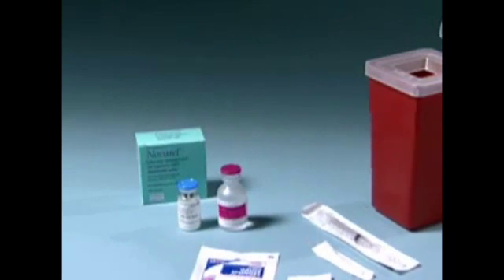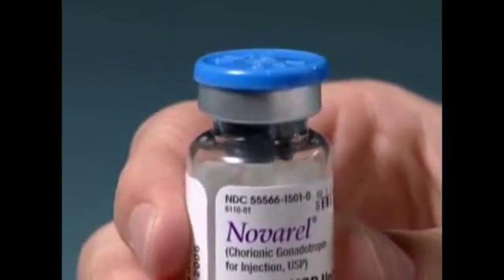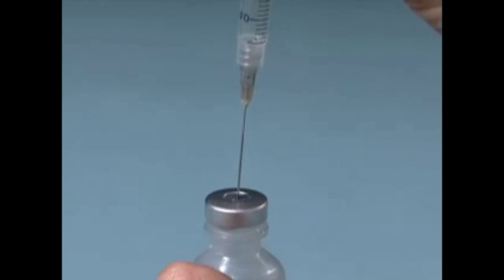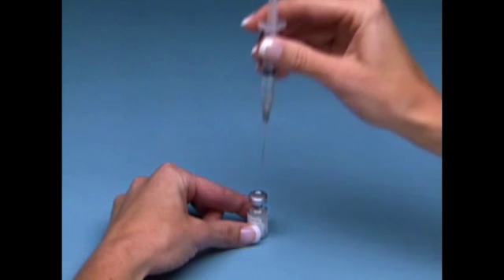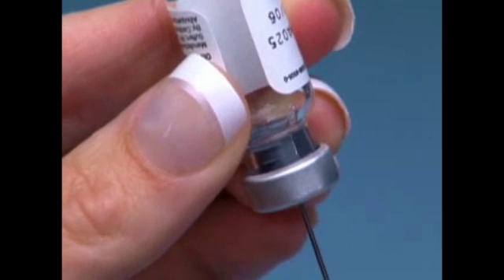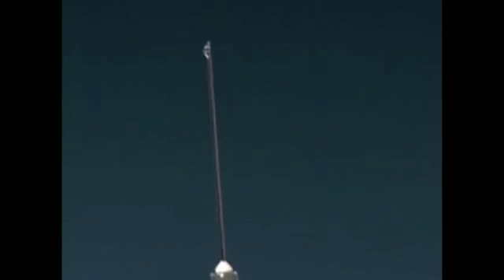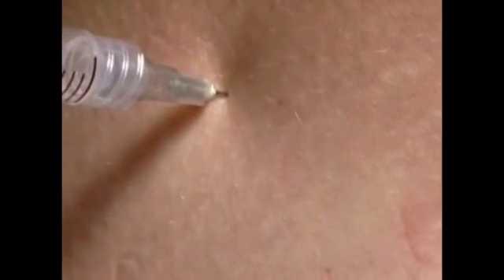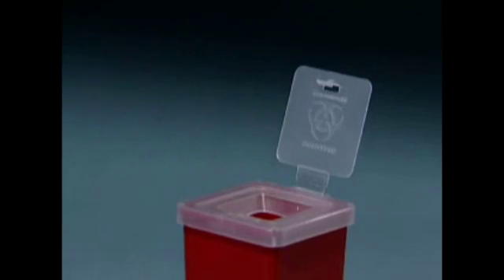How to Self-Administer Fertility Treatment HCG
Learn how to self-administer fertility treatment HCG.